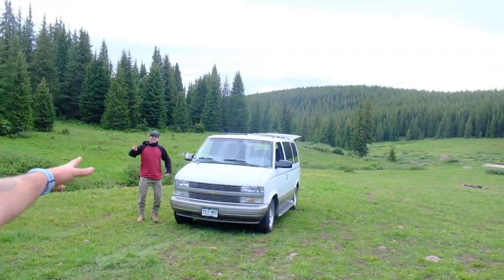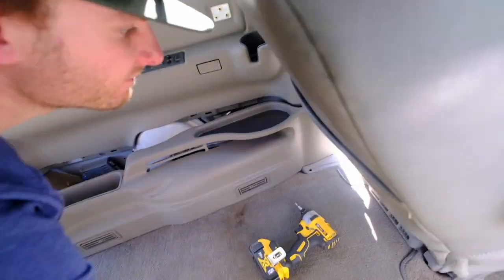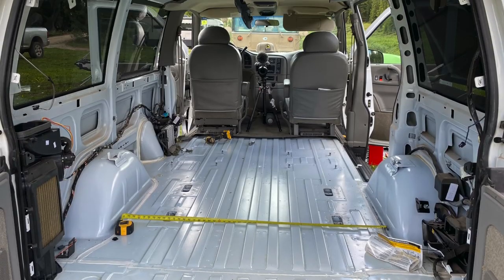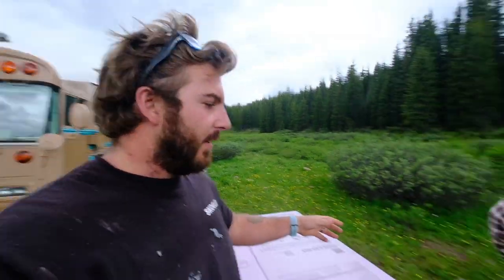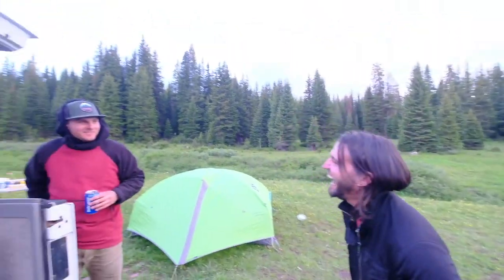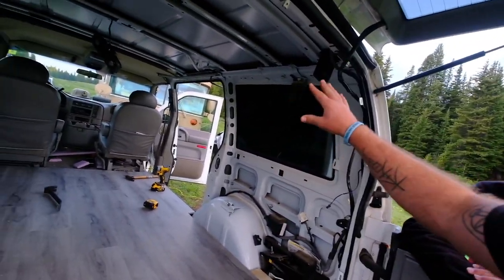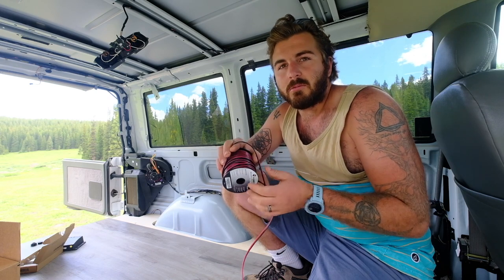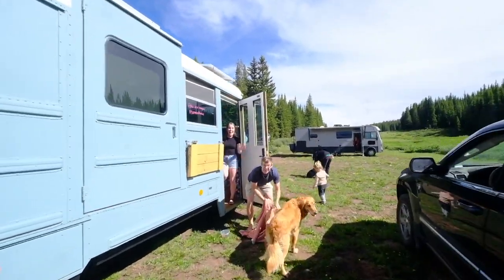Astro Van Camper Build - Gutting, Floors, & Ceiling. Day 1 & 2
We are building my buddies 2003 Chevy Astro Van into an off-grid camper!
We are building this van at 11,000 ft elevation on top of the mountains in Colorado. Using only solar from our skoolie build to power all the tools.
We are planning to make this a 7 to 10 day build from start to finish!

Day 1 we gutted the entire van and took it down to metal. Next came completing the insulation on the floors, laying down the subfloor, and then installing the LVP Flooring.

Day 2 we ran wiring for the 12v puck lights, installed the 100W solar panel, insulated the ceiling, and installed the barn wood styled ceiling panels.